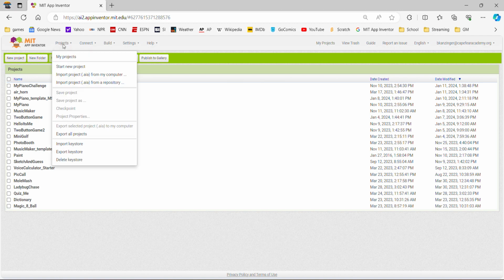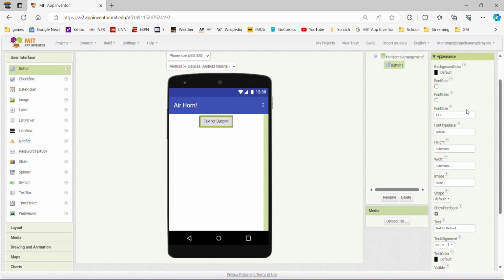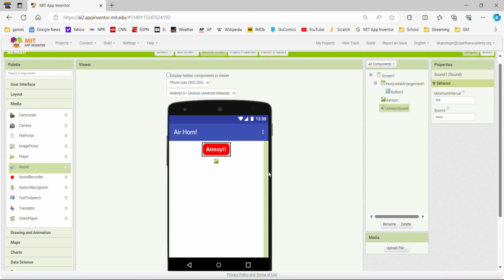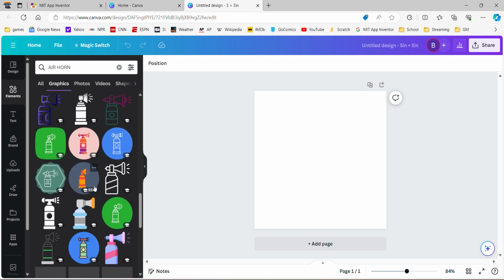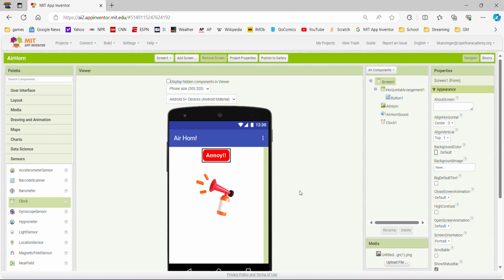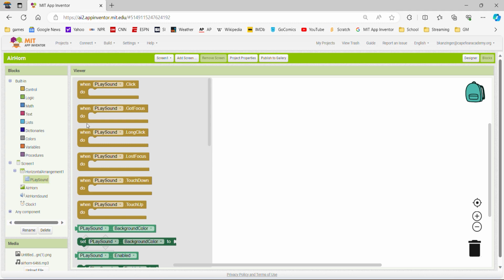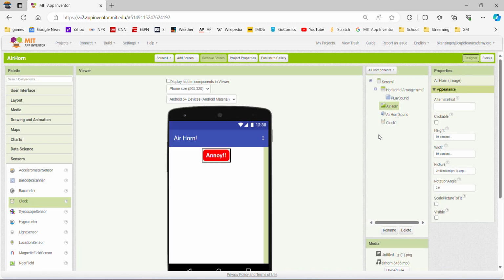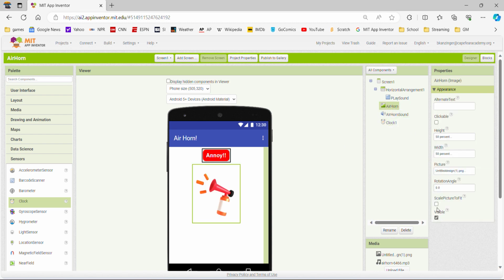Air Horn App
In this video, we will make a very basic app that plays an annoying air horn sound effect when you press a button